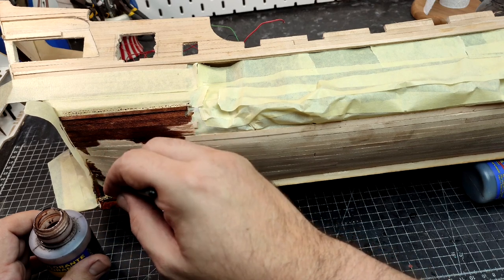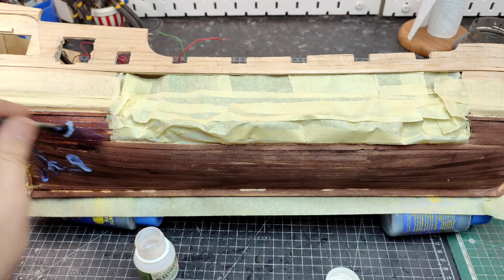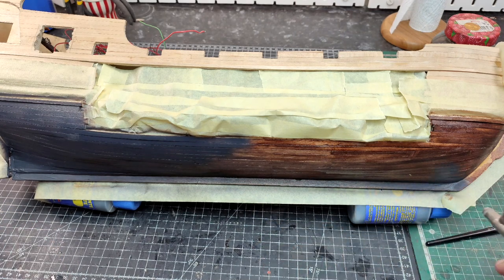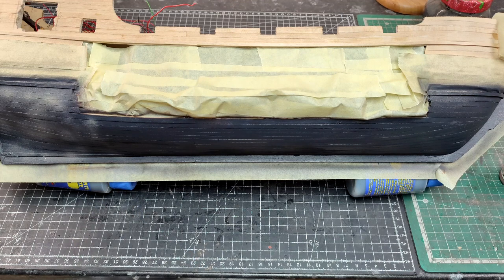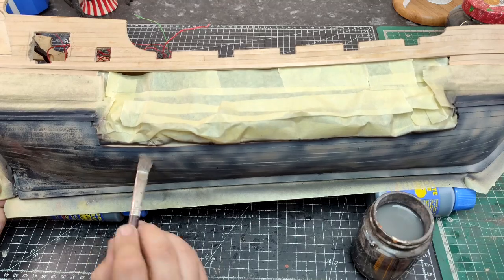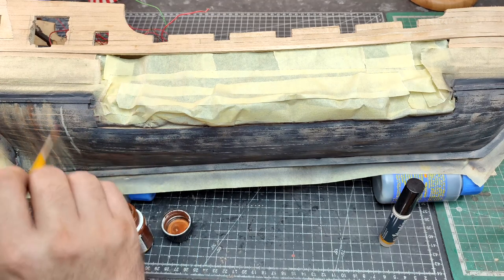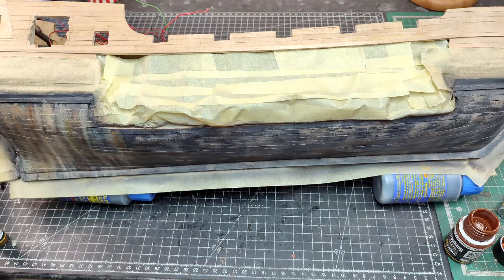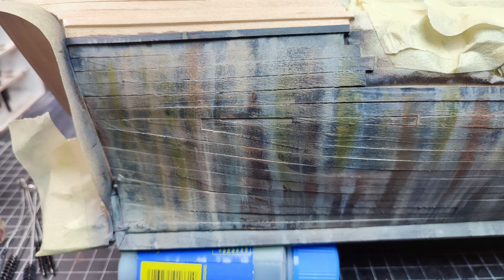Building the Black Pearl model ship - part 75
Black Pearl model ship building, weathering the bottom part of the hull

🔸 Music
MBB — Arrival